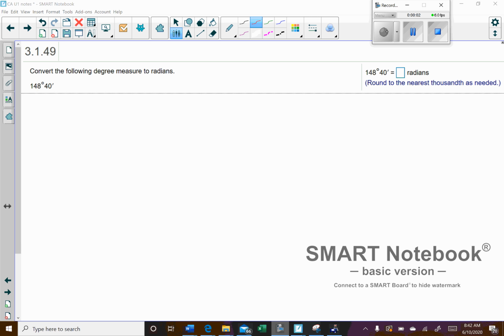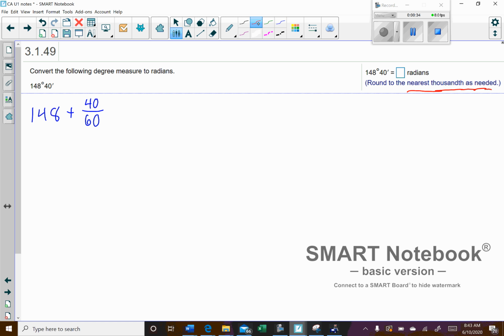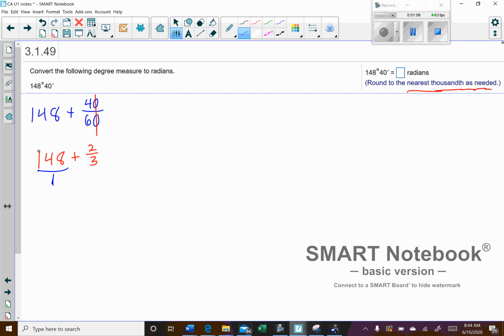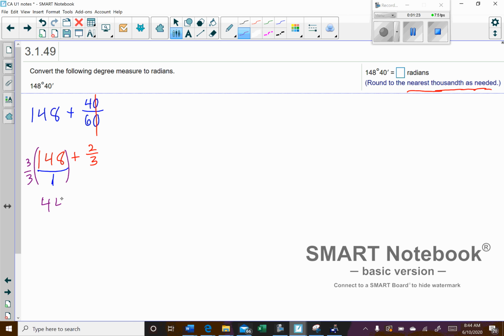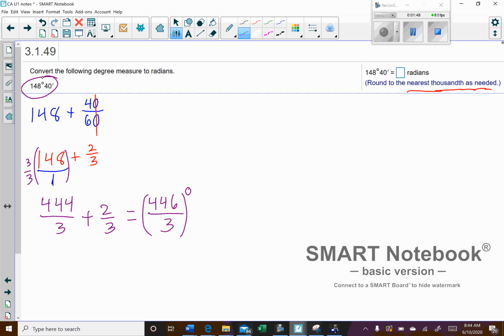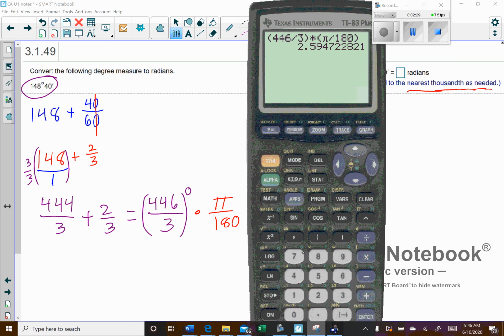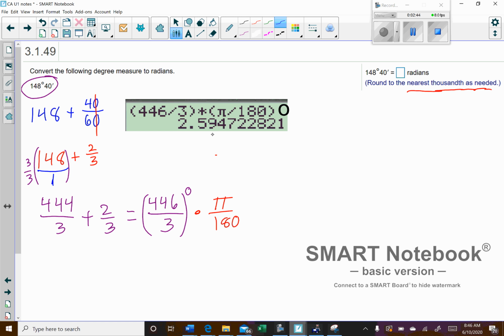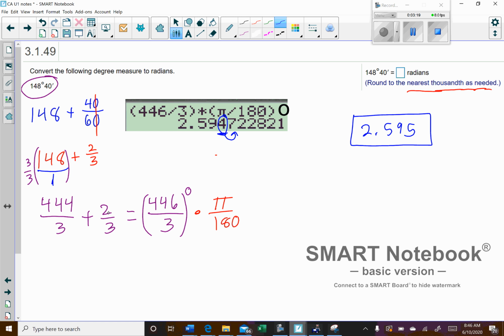3 1 49